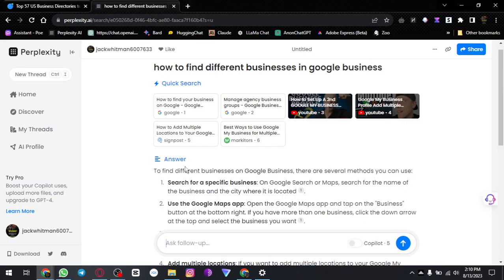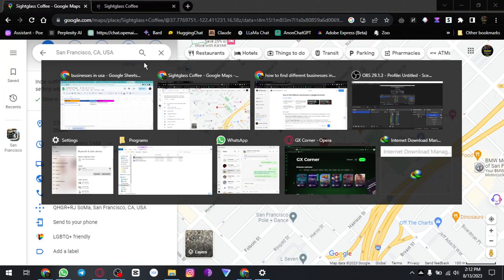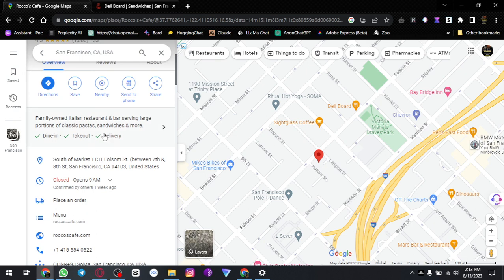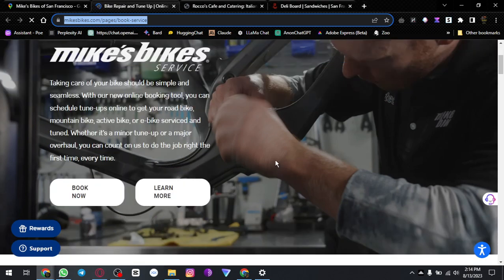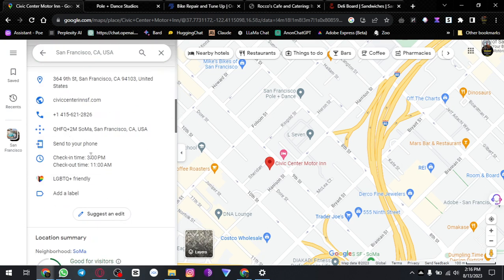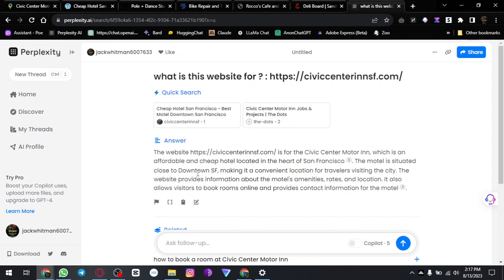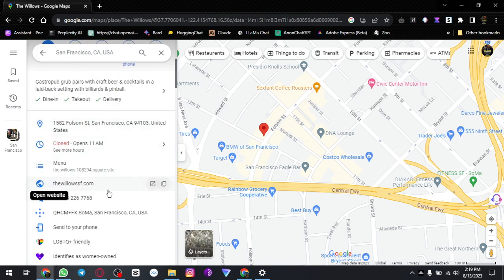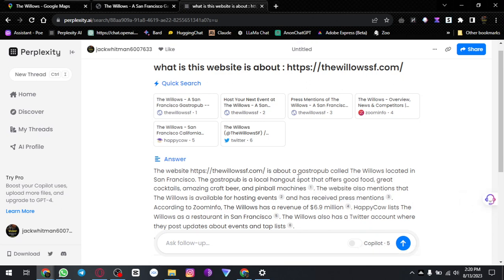how to find leads for free using google maps .. its simple and easy and can get you tons of clients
in this video I am going to show you how you can find leads using google maps so watch till the end and fuck you if you don't watch it ….go work 9 to 5

Thank you much for watching